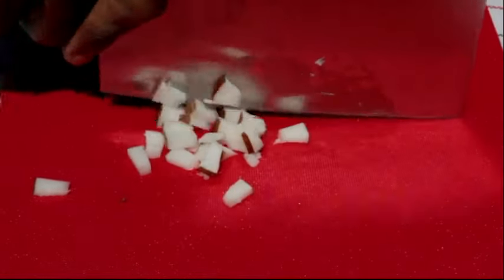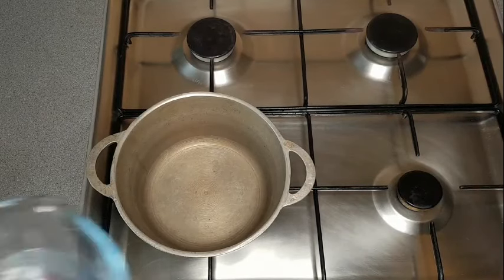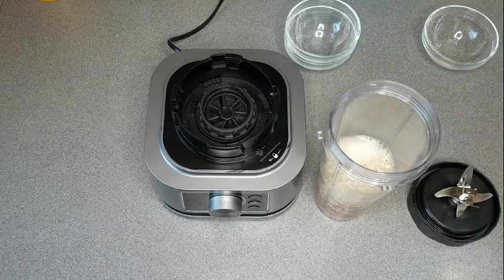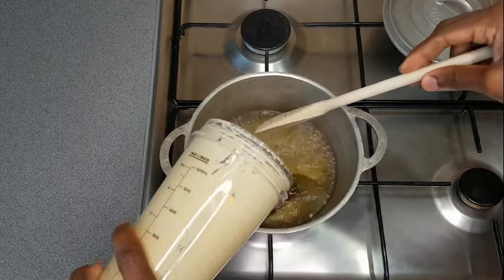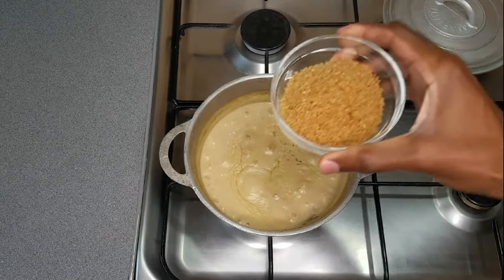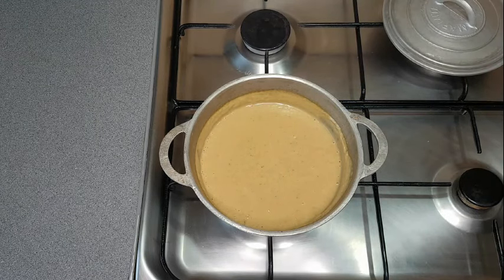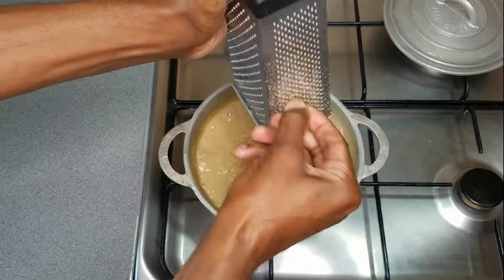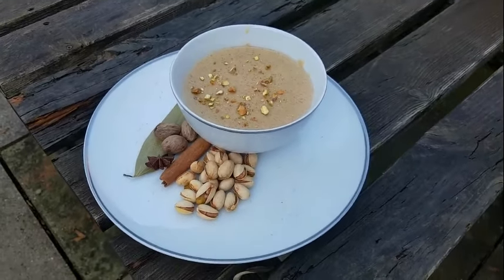HOW TO MAKE PISTACHIO PORRIDGE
PISTACHIO PORRIDGE made with Pistachios,Cashews,Oat meal that was smoothly blend and added to boiling water while adding spices. @tesco food jamaicanfood beautiful smooth creative readytodrink goodmorning goodmood comegetsome courtneyskitchen eat water pistachio cashew oatmeal please comment and let me know which other porridge you would like to see me try.